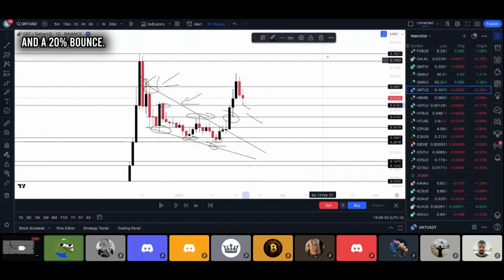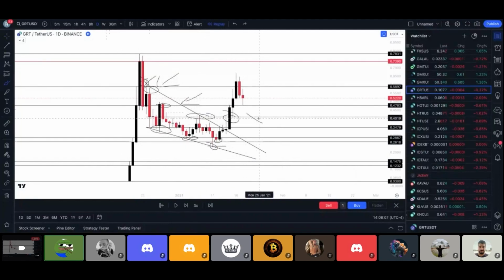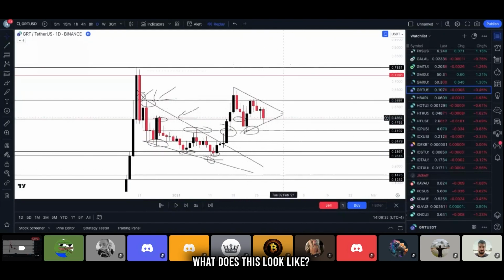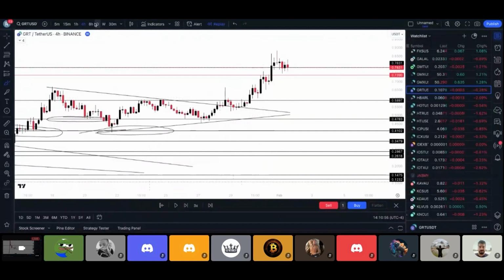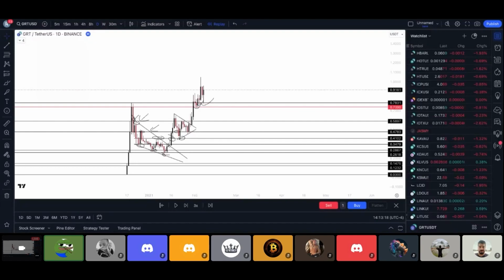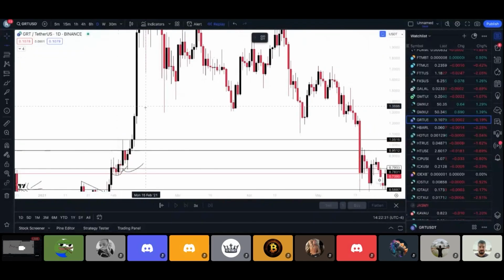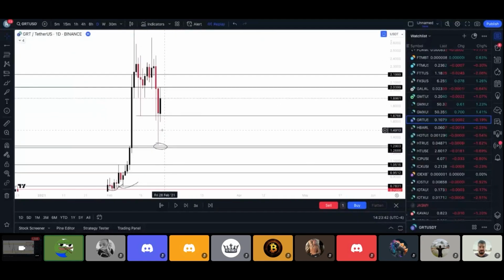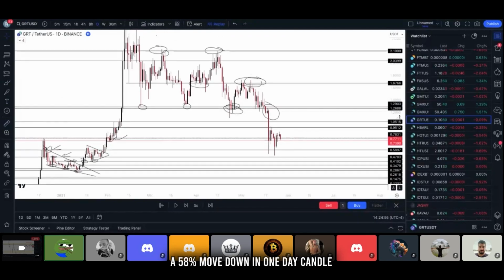Understand Price Action: Live Class Session 2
A short excerpt from our live class in the Wisdom By Woods Discord community.

If you found this video helpful or interesting, check out some more trading content here:

Trade with me (No KYC required)

Come trade with us in the Wealth Group!